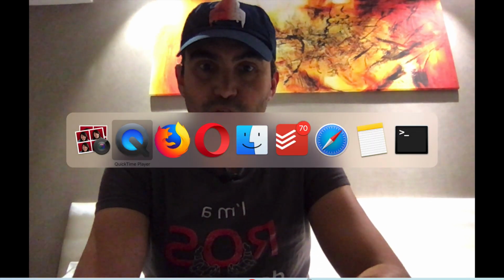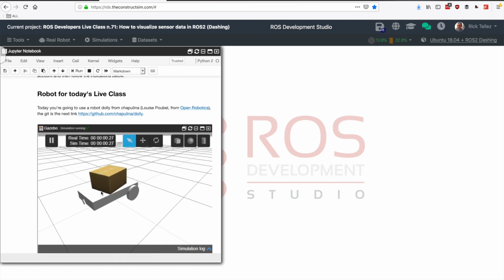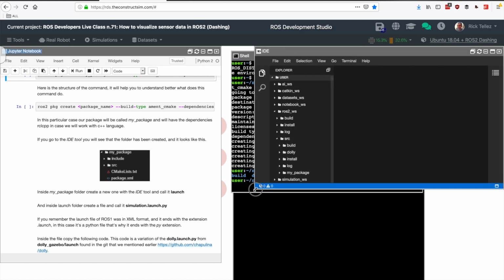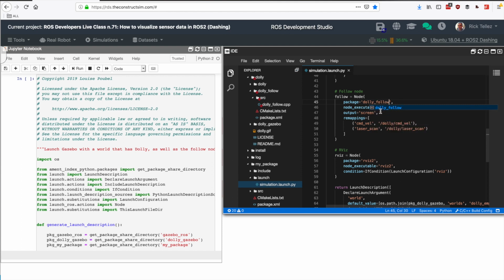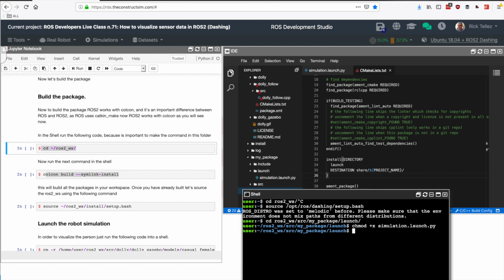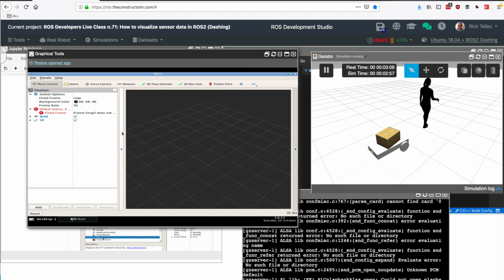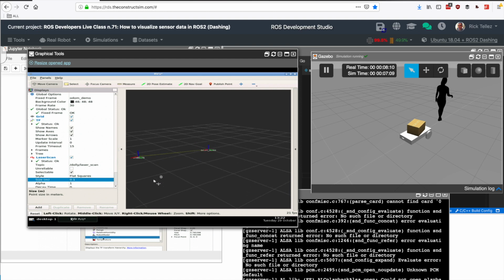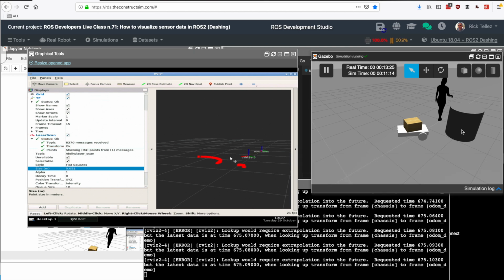ROS Developers Live Class n.71: How to visualize sensor data in ROS2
In this class, you will learn how to visualize sensor data in ROS2. Here you can find the rosject of this live class This ROSject has been created by Christian Chavez and Ricardo Tellez from The Construct. You can use this ROSject freely as long as you keep this notice.